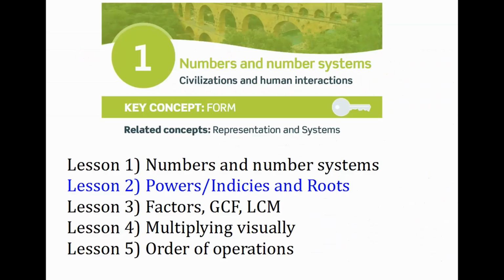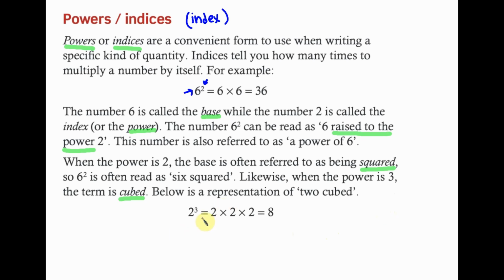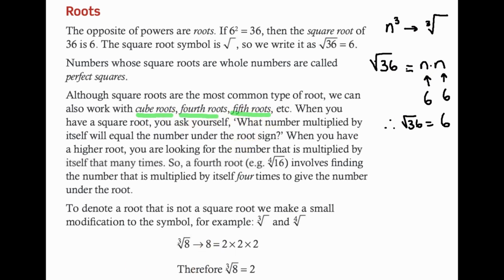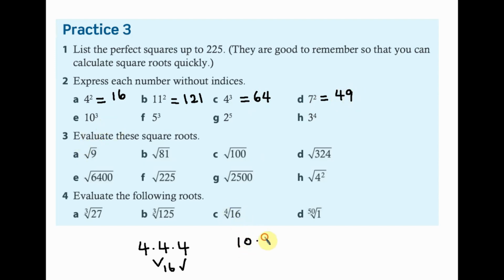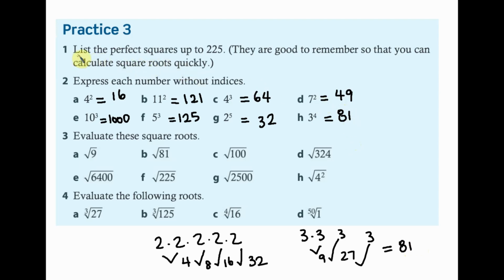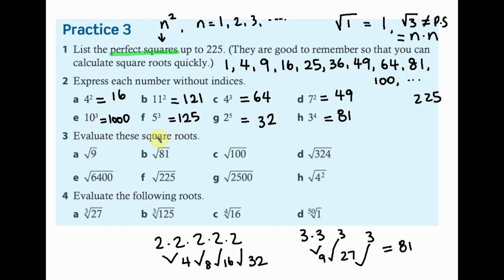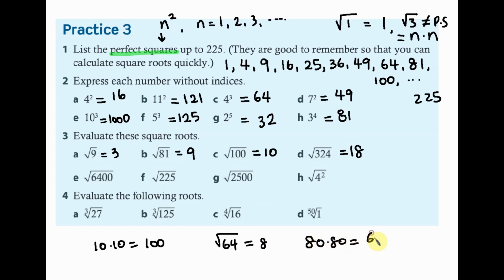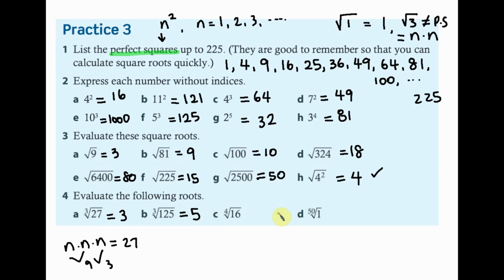[IB MYP 1] Powers/indices and roots | Representing quantities | Numbers and Number system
Unit: Numbers and Number systems
Topic: 1-2 Powers/Indices and Roots